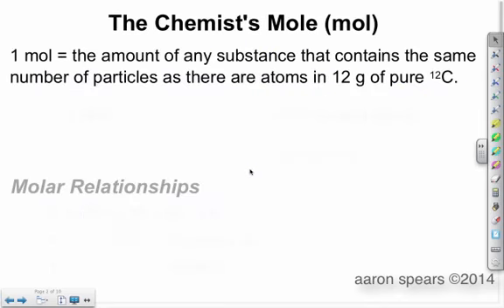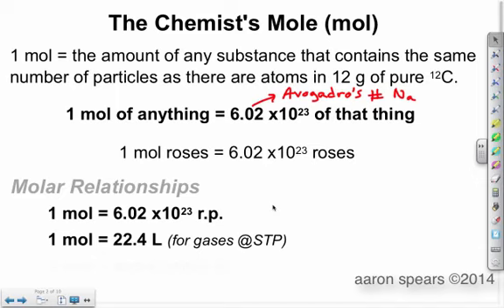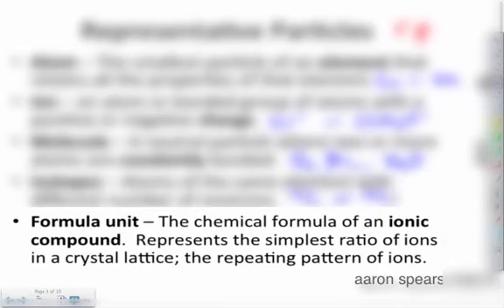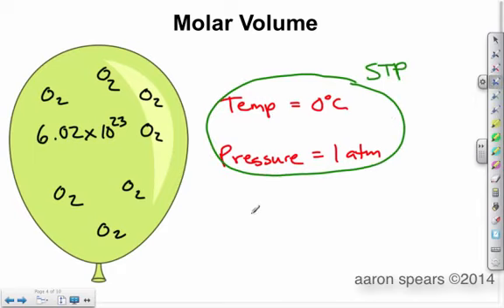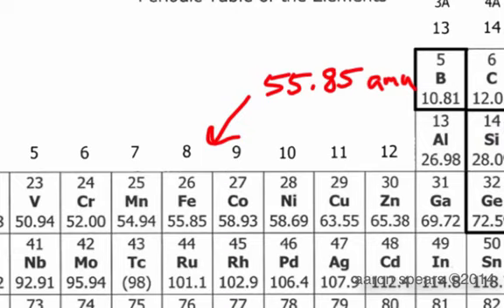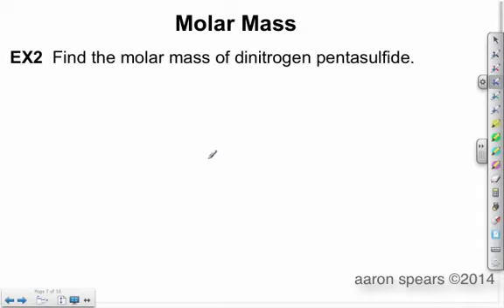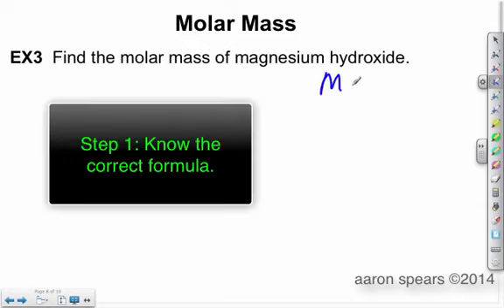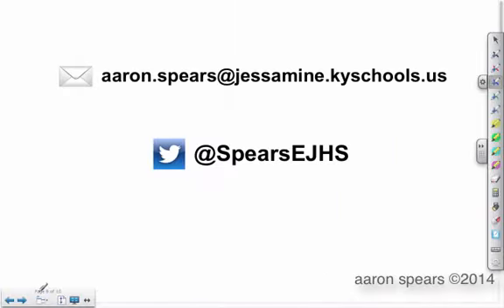Introduction to The Mole (Chemistry)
This video introduces the "mole" as it is used in chemistry.  The viewer will learn the value of a mole and the concepts of molar volume and molar mass.  The video ends with examples of how to calculate molar mass.